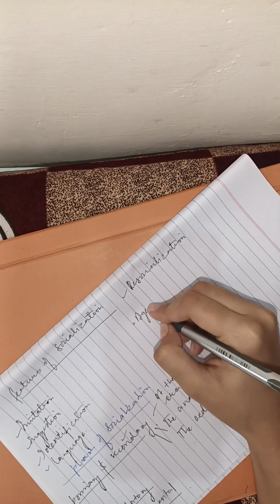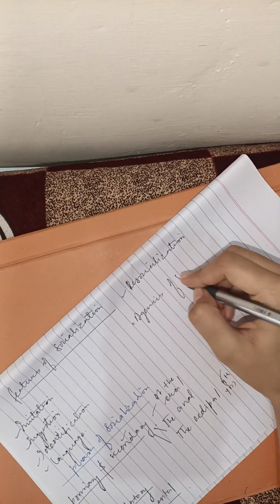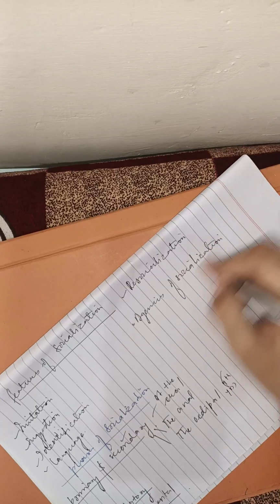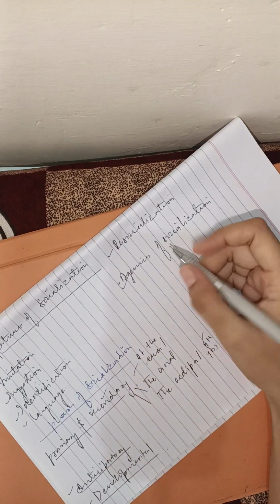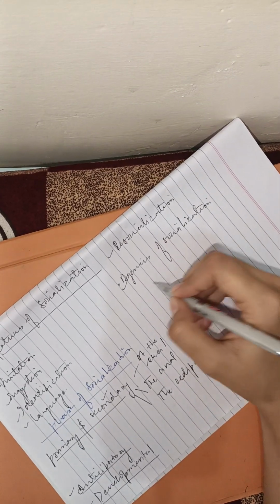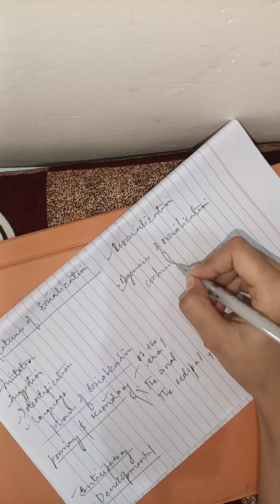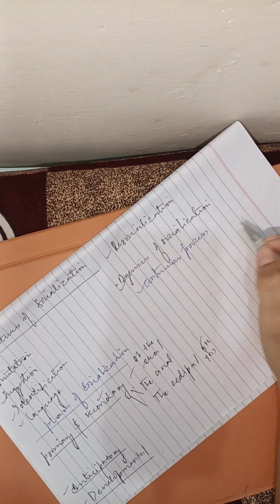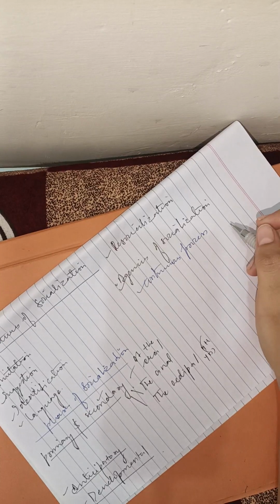Individual 02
self study, Note making